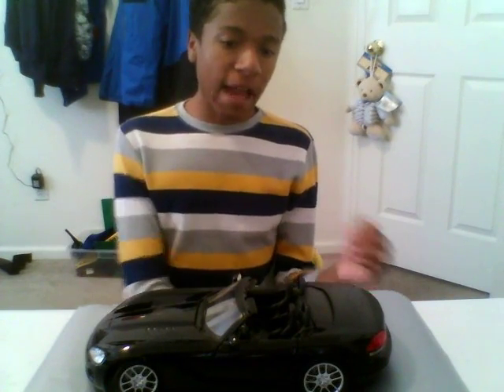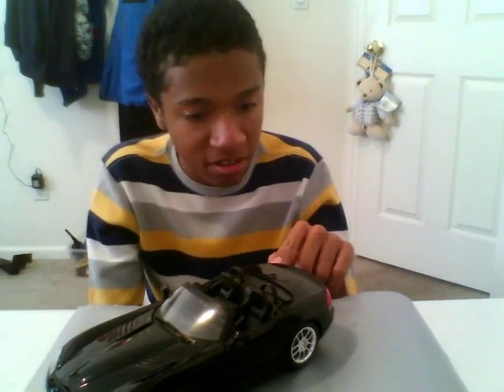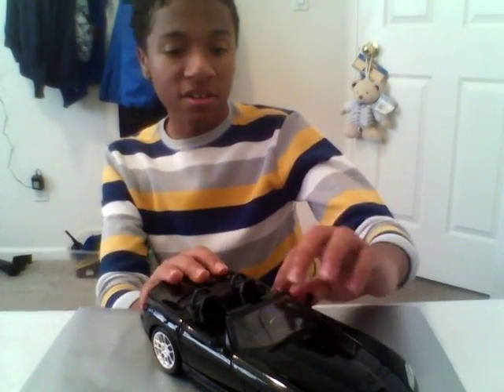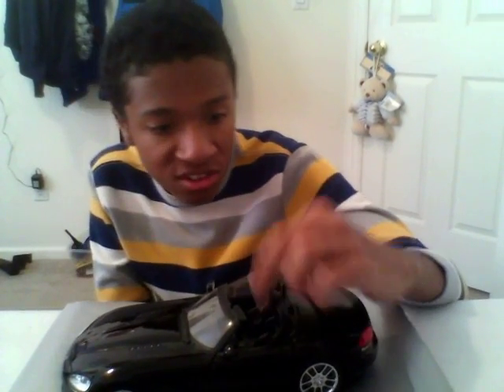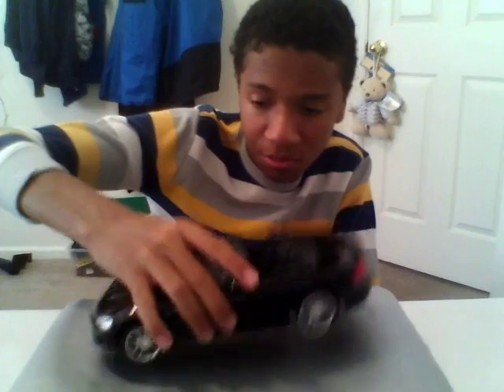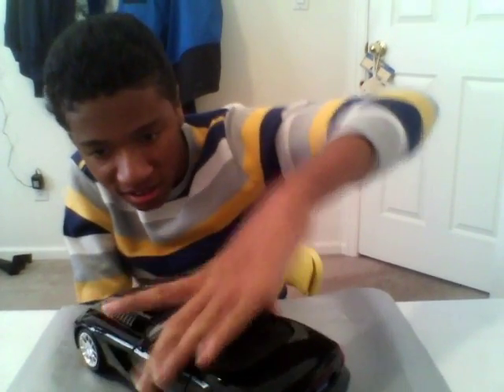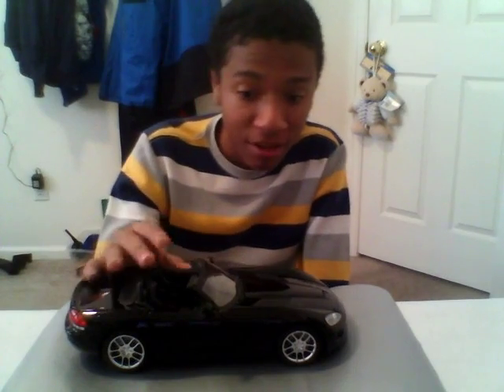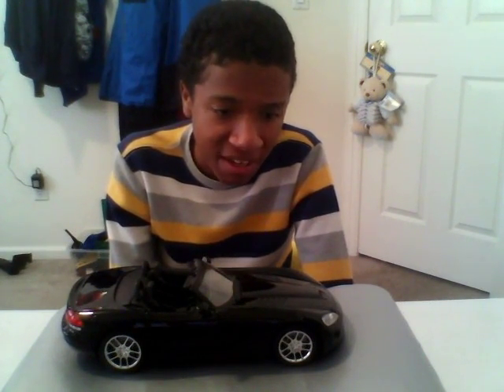Toy Tirade! Ep: 9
Thank you for driving by and watching this video. These all help my channel and they're all FREE :D.

All My Stuff:

~~All Live Streaming Channels~~

Other Links

📖 EBooks | My Books